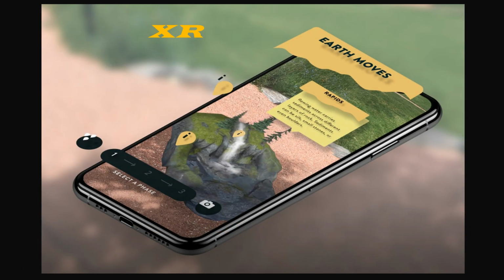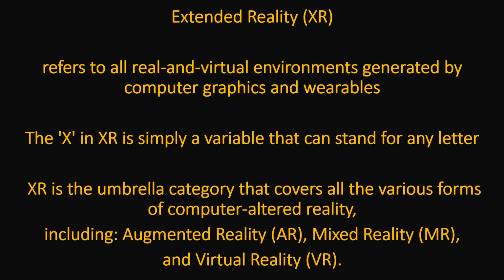the MetaVerse featuring ~ XR VR AR MR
Extended Reality (XR) refers to all real-and-virtual environments
generated by computer technology and wearables.
The 'X' in XR is a variable that can stand for any letter.

Virtual Reality (VR) encompasses all immersive experiences.
These could be created using purely real-world content (360 Video),
purely synthetic content (Computer Generated), or a hybrid of both.

Augmented Reality (AR) is an overlay of computer generated content
on the real world that can superficially interact with the environment
in real-time. With AR, there is no occlusion between CG content
and the real-world.

Mixed Reality (MR) is an overlay of synthetic content that is anchored
to and interacts with objects in the real world—in real time.
Mixed Reality experiences exhibit occlusion, in that the computer-generated objects are visibly obscured by objects in the physical environment.